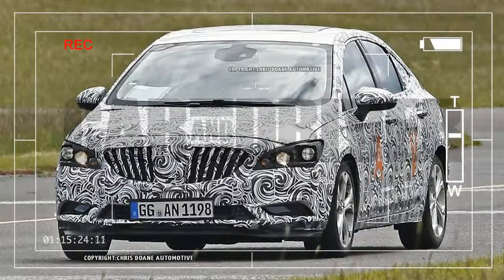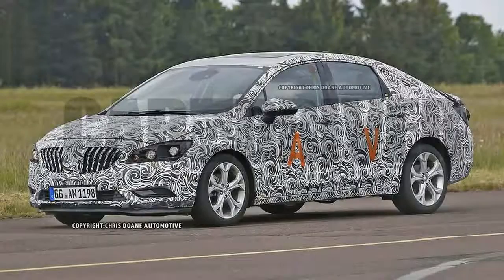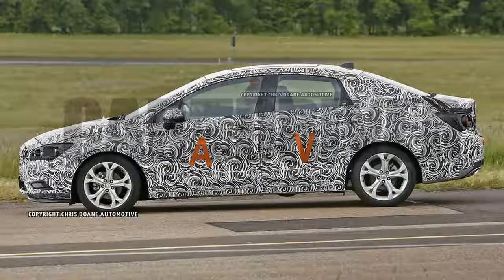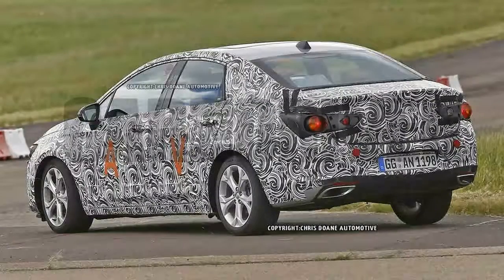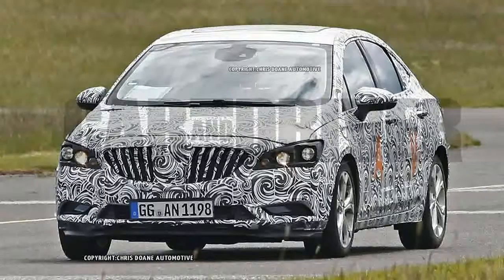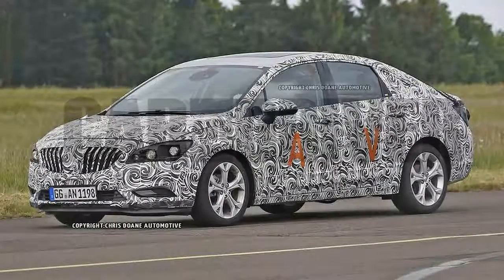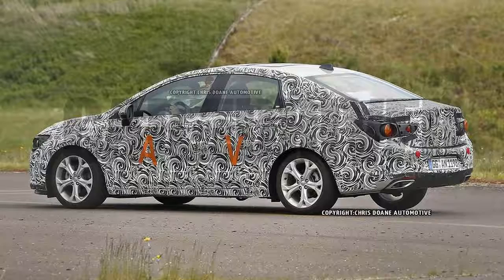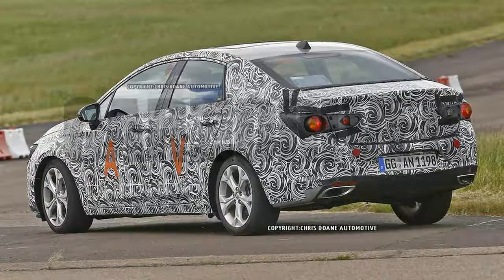Hot News Low Price 2016 Buick Verano sedan spy photo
Hot News Low Price 2016 Buick Verano sedan spy photo - What It Is: The next generation of Buick’s Chevy Cruze–based Verano compact sedan, caught in Europe wearing German license plates. From the looks of this prototype, the next-gen Verano sits behind the next Cruze on the development schedule, as the Chevy has already debuted in its Chinese-market form. It’s possible that, like the Cruze, the Verano will look different in the Chinese and U.S. markets, and that we’ve spied the Asian version here.